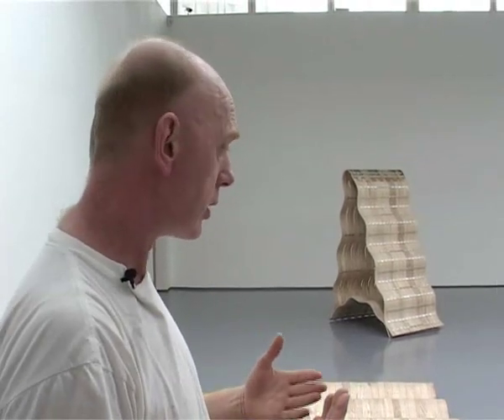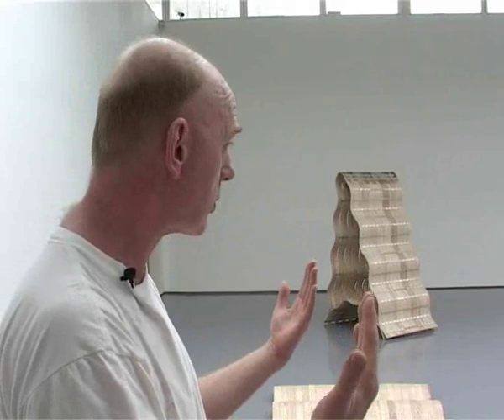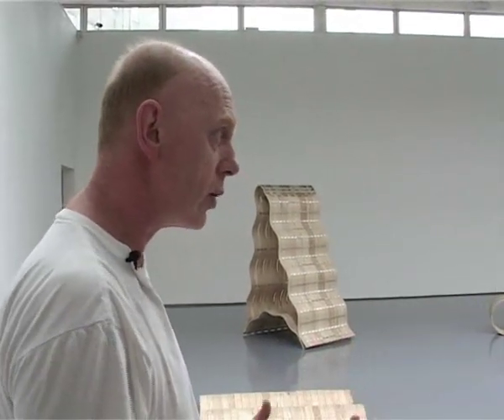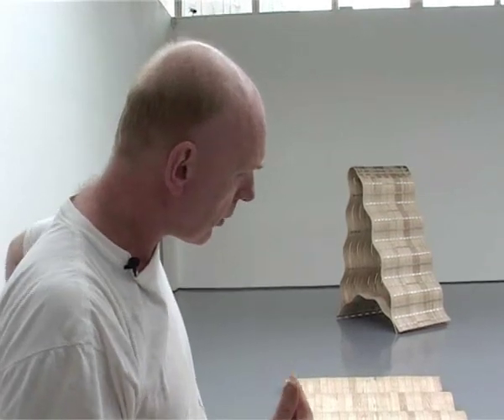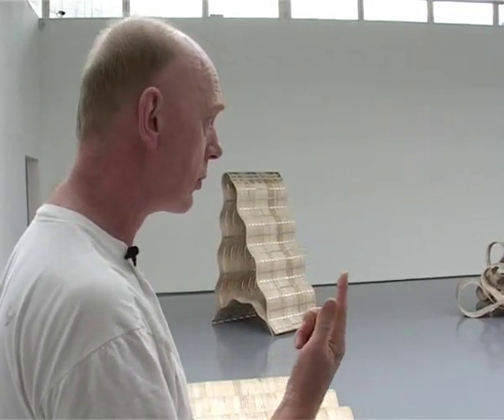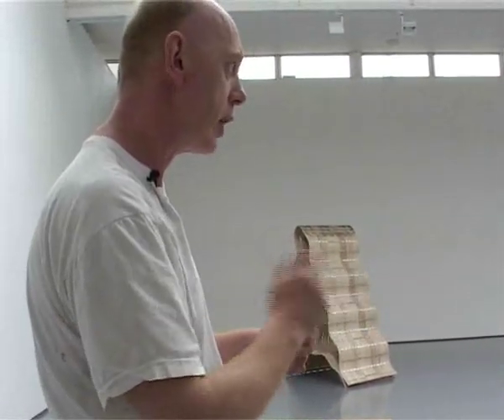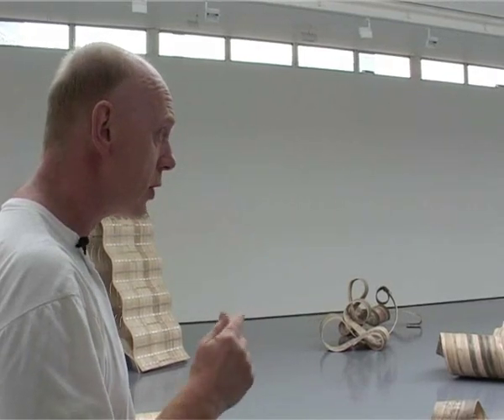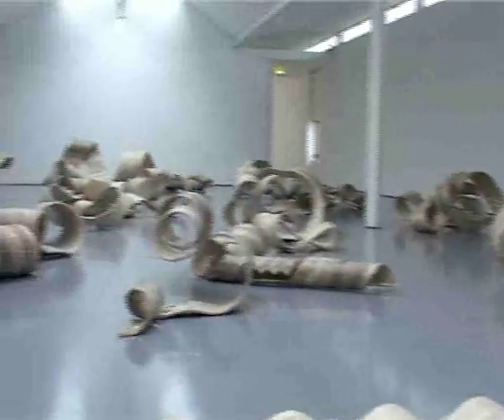Richard Deacon: Sculpture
28 April 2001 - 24 June 2001
Richard Deacon presents a unique installation of numerous sculptural components made from strips of ash steam-bent into rhythmic, organic forms. The exhibition was Deacon's first solo exhibition in Scotland since 1984 and followed a major exhibition of his work at Tate Liverpool in 1999.